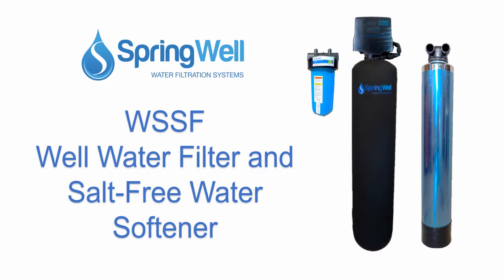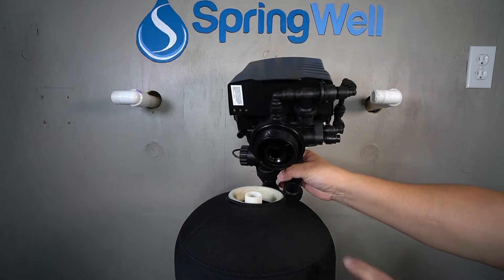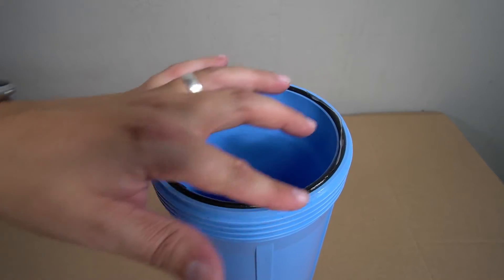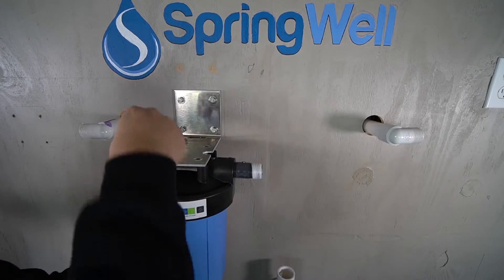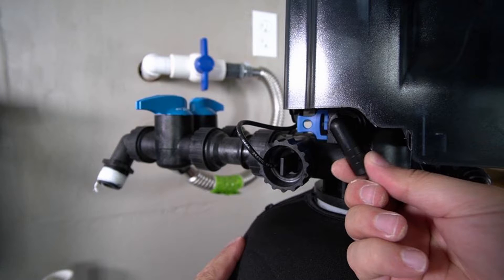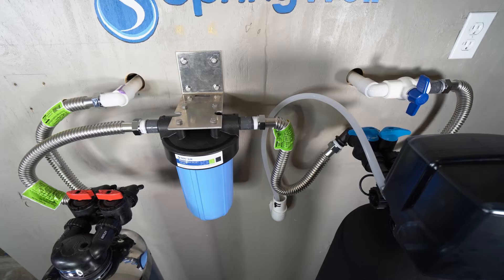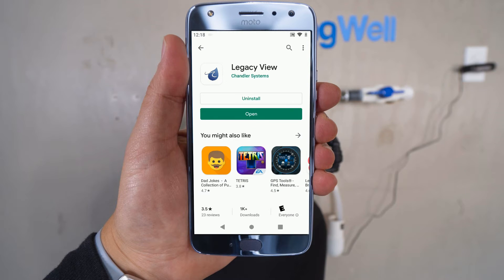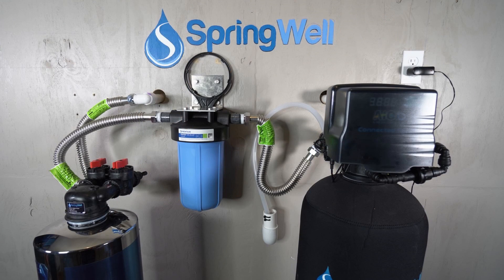Installation Guide - Whole House Well Water Filter & Salt Free Water Softener (WSSF)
This SpringWell Water System combo is what you need If you have a private well and have Iron, Manganese, Sulfur as well as hard water that is causing limescale/calcium build up on your plumbing, pipes, and fixtures. This is the maintenance free solution to give you and your plumbing/appliances a happy healthier life.

Here we'll show how to install it

00:22 System Overview
02:00 Attaching Electronic Head
02:47 Install bypass valve to head
03:50 Preparing pre-filter
05:50 Mounting Pre-Filter
06:50 Installing bypass
08:10 Install drain on tank head and remaining connectors
10:57 Final Steps for install
11:38 Final Testing of system
12:41 Configure your electronic head

Installation shown with options included and for purchase